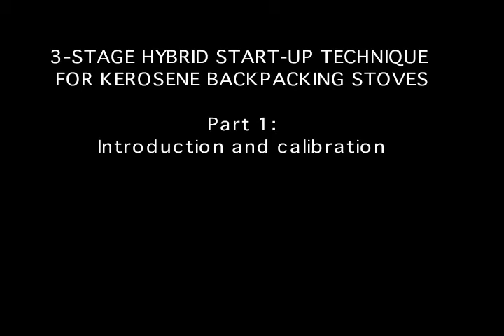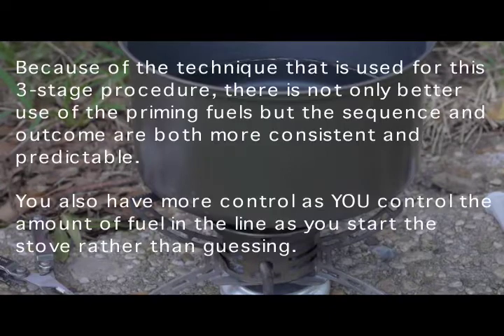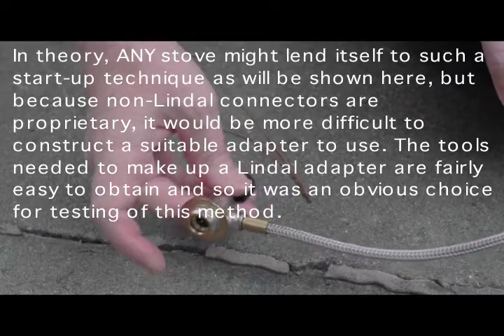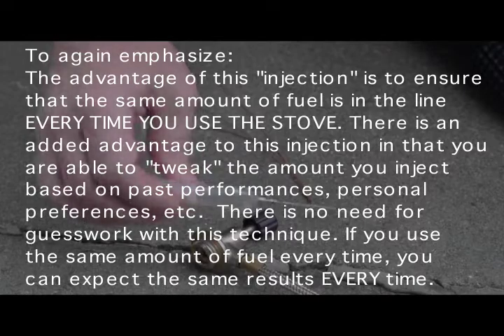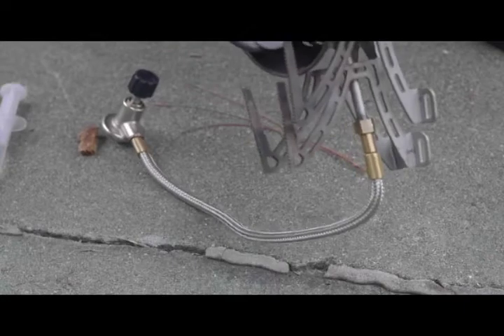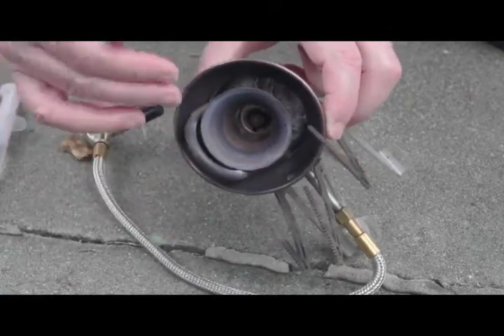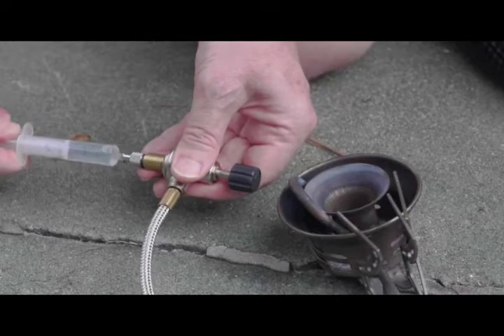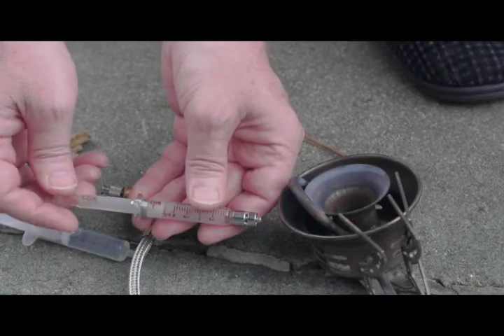3-stage hybrid start-up technique for Primus MFS kerosene backpacking stove: Part 1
NOTE: a newer series of videos supersedes this SERIES OF 3 videos which now is of HISTORICAL INTEREST ONLY! This series of 3 videos shows a combination technique for starting up backpacking stoves (in this series using the Primus MFS "Himalaya" stove) that can run on kerosene, traditionally a difficult fuel to burn. This uses a "chimney" (as seen in other videos of mine) to aid startup but now the addition of a method of "priming the fuel line" with a fairly easy to ignite fuel (Coleman fuel/white gas) that is pushed through by kerosene in the fuel bottle, the Coleman fuel assisting in heating up the generator prior to arrival of the kerosene.

Part 1 is devoted to the method of priming the fuel line.